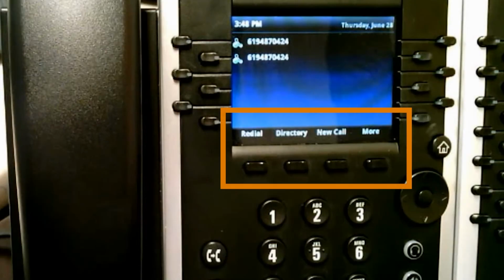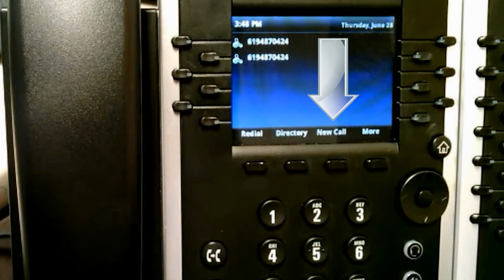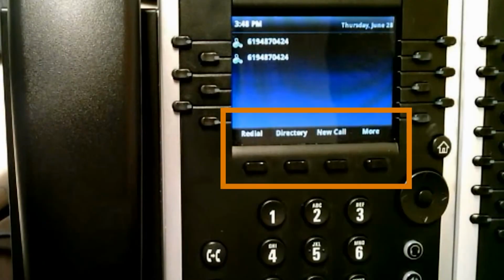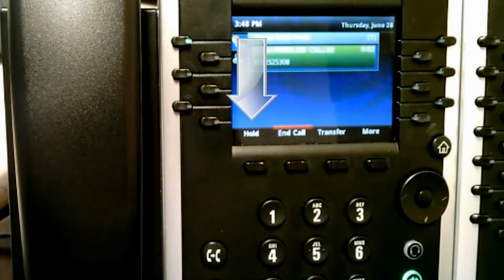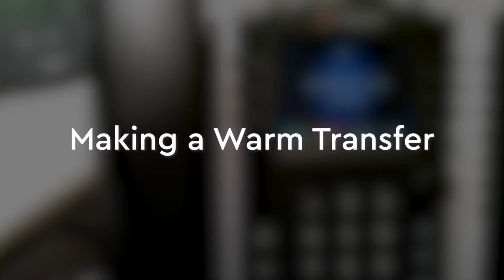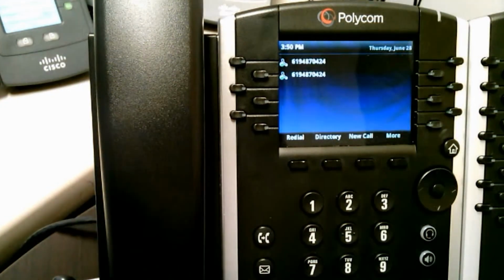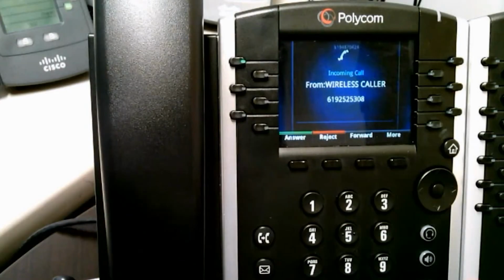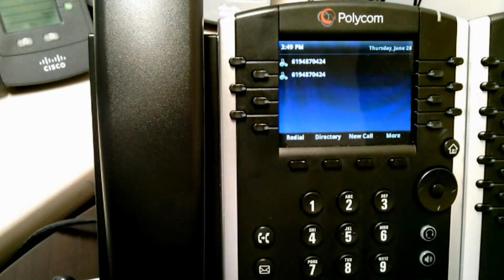How to Use the Call Transfer Feature on a Polycom 400 Phone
Instructs the user on how to place a consultative and blind call transfer on a Polycom 400 series phone.